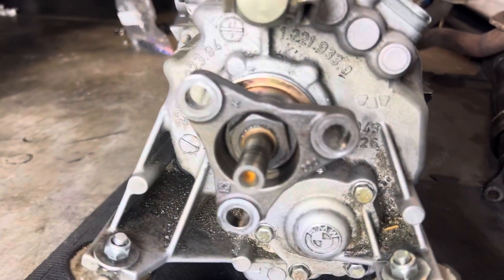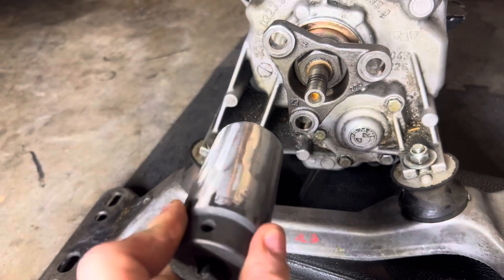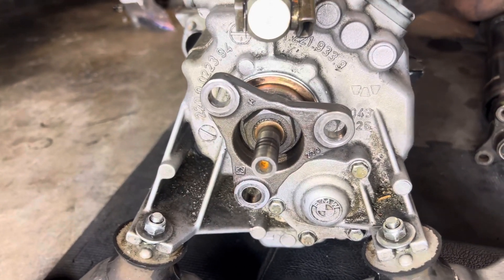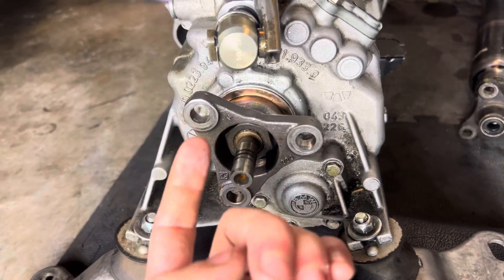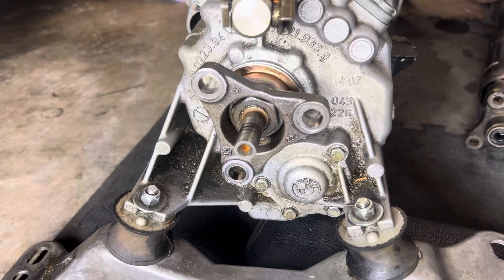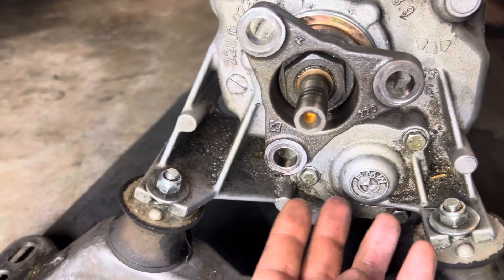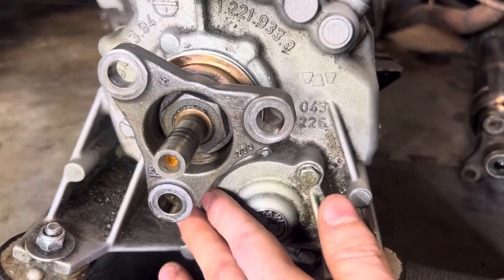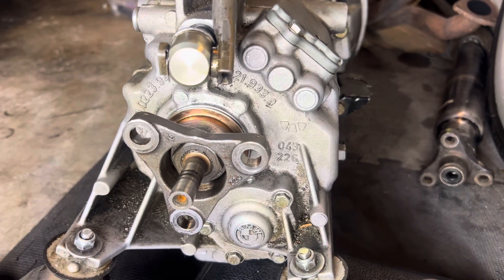Output Shaft/Flange Seal on E36 BMW - Getrag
Quick tutorial on replacing output shaft seal at back of getrag transmission